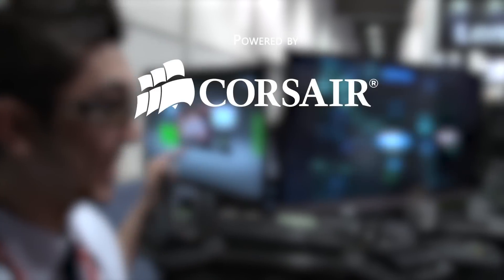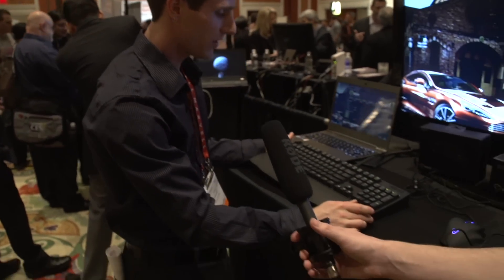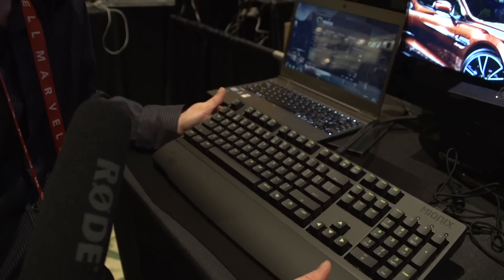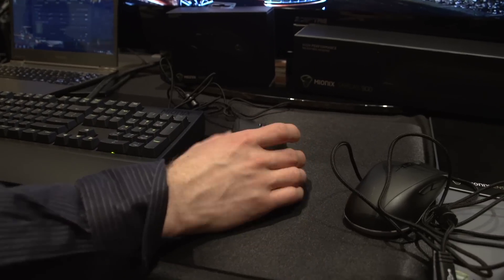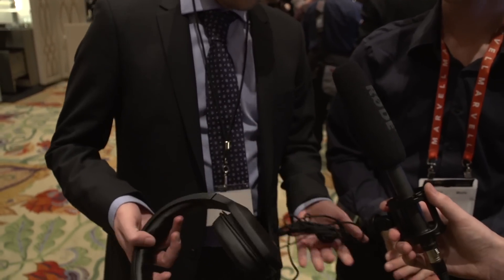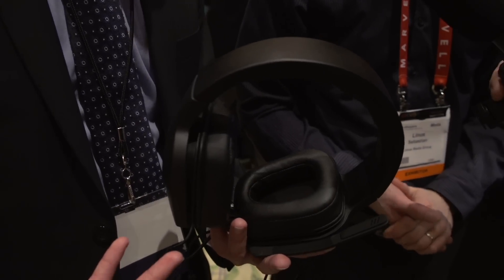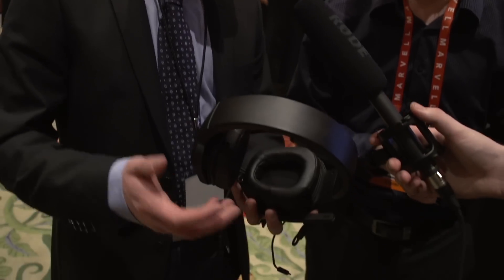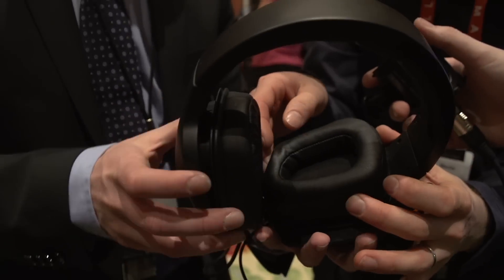Mionix Booth with Peter Nygren - New Headset Coming Soon - Linus Tech Tips CES 2013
Peter tells us about an upcoming headset and shows off their NAOS 8200 premium gaming mouse at CES 2013.